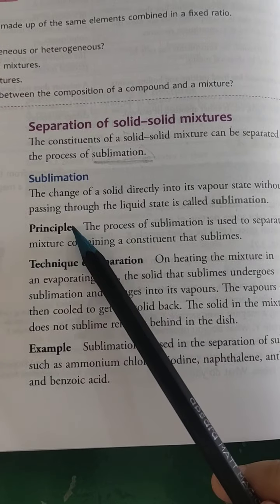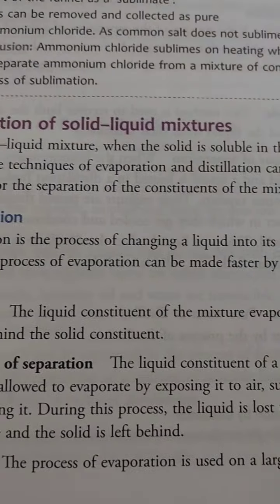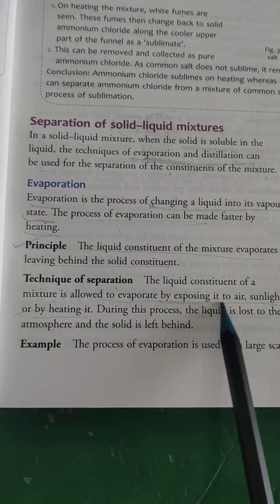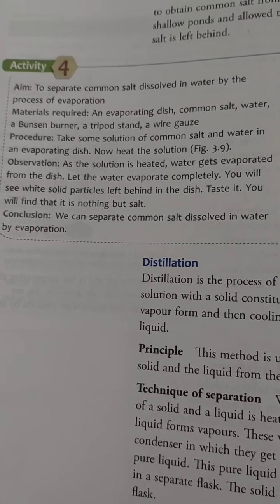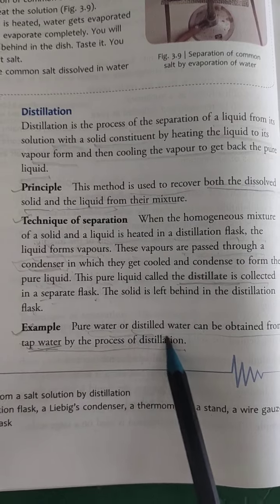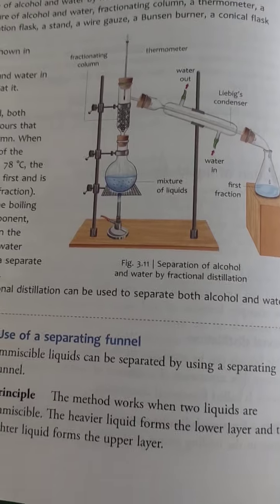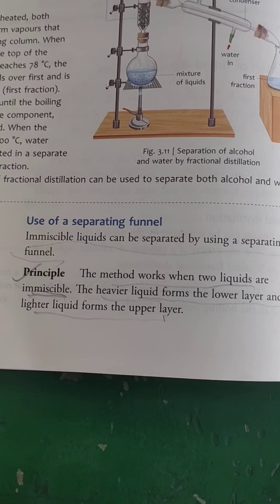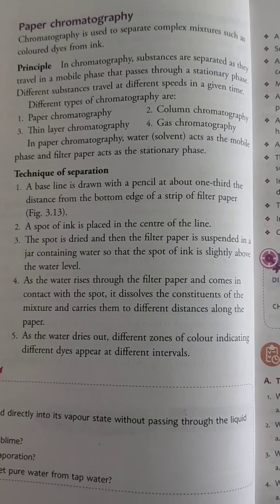Class-7 chapter-3(Elements, compounds and mixtures)part-2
Go through the chapter and ask for your doubts, if any. Use headphones for better audio.